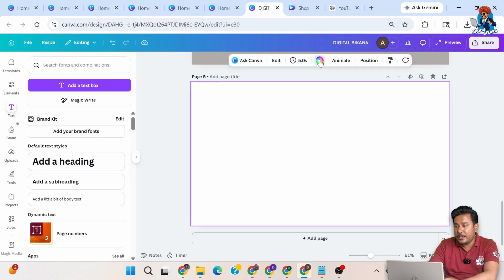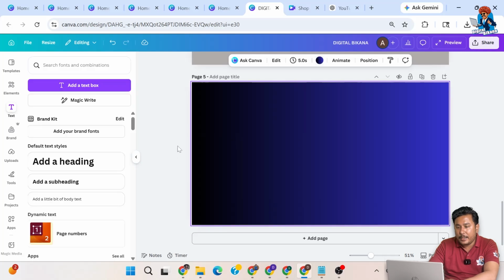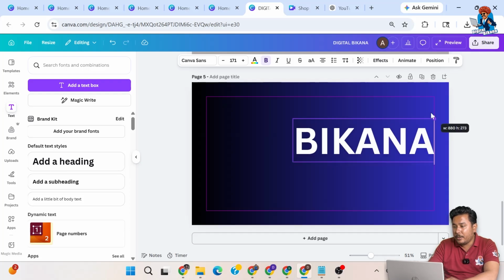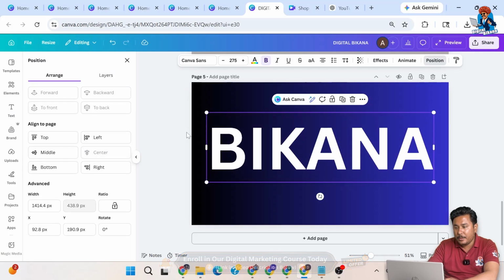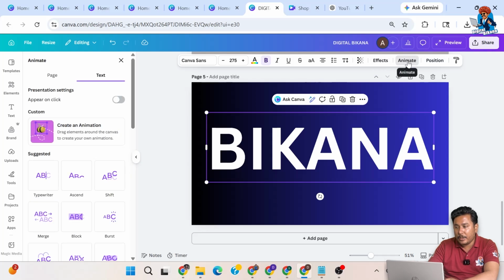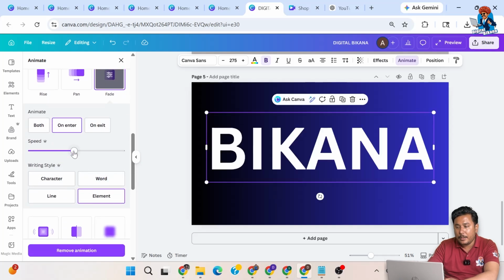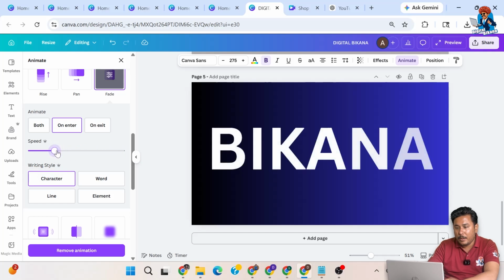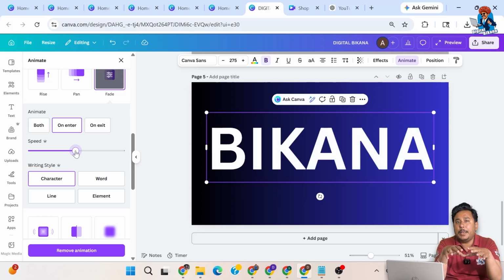How to add Fade Text Animation in Canva?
Hello friends! In this "canva tutorial", we'll show you how to add a "fade text animation" in Canva. This "graphic design" guide will help you create dynamic text effects, enhancing your overall "canva design" skills. Learn "how to use canva" to make your projects stand out with this simple "text effect".
Want to make your text look smooth and professional in Canva? In this video, you’ll learn how to add fade text animation in Canva to enhance your designs, reels, and presentations easily.

✅ What you’ll learn:

How to add fade animation to text in Canva
Step-by-step process on mobile & desktop
How to adjust animation timing and effects
Best use cases for fade text animation
Tips to make your designs more engaging

💡 Perfect for beginners, designers, and content creators who want to create eye-catching visuals using Canva.

0:00 Introduction
0:13 Set Background Color
0:33 Add Text
0:46 Center Align Text
0:59 Apply Fade Animation
1:14 Adjust Animation Speed & Style
1:32 Final Result